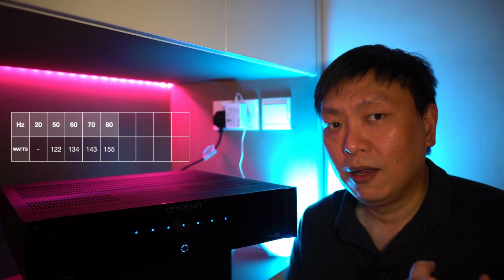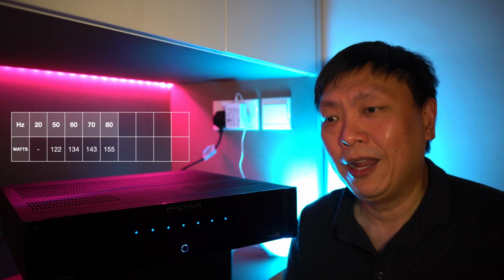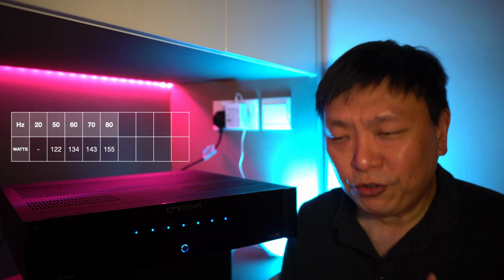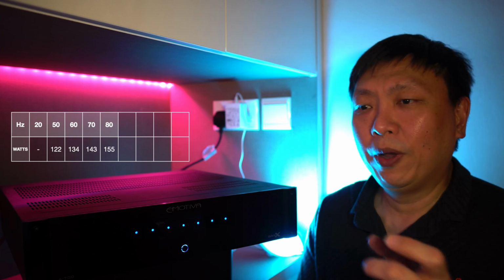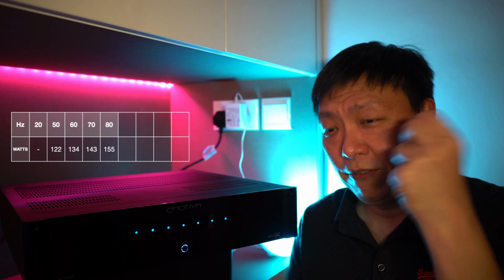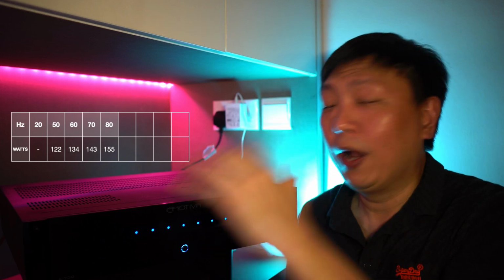Decommissioning the Emotiva A700 with a final test of real power draw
The 7 channel Class AB power amp from Emotiva has been serving me well for the last 3 years. It’s time to let it go as I consolidate my audio equipment and move towards a more wireless environment in which I will then enjoy my music and movies. Emotiva rates this amp at 80W per channel for all channels driven, or 110W per channel for 2 channels driven. Let’s see if it lives up to the claim.